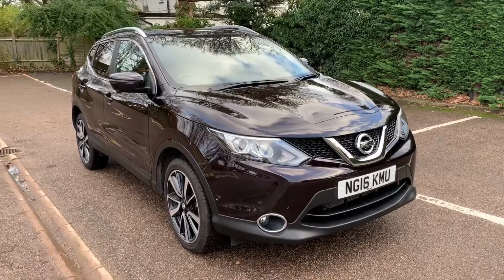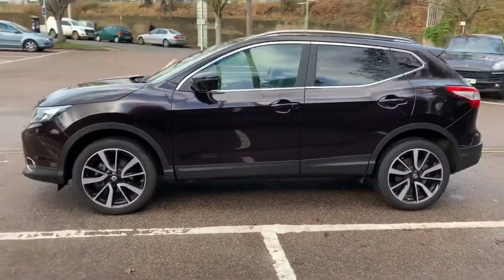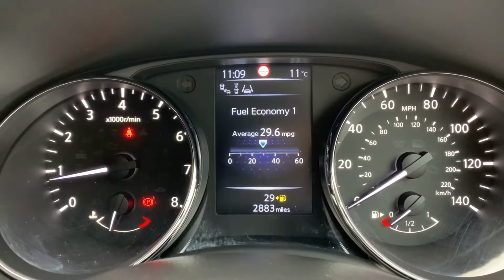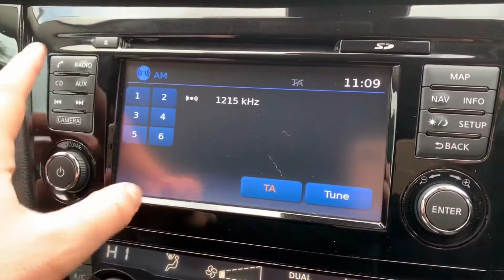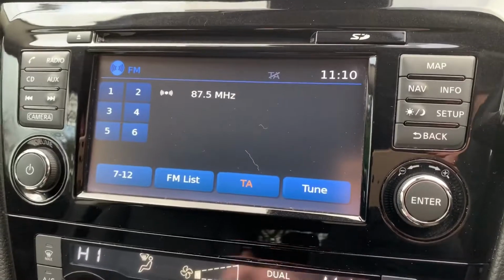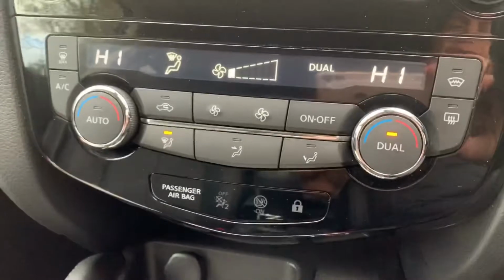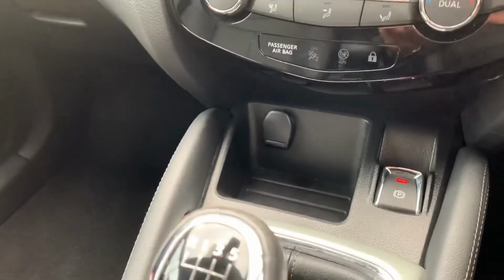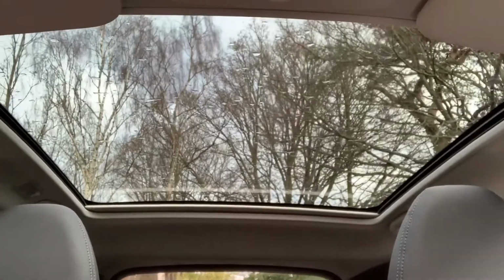Nissan Qashqai KG16KMU